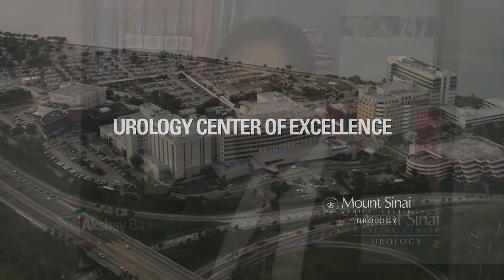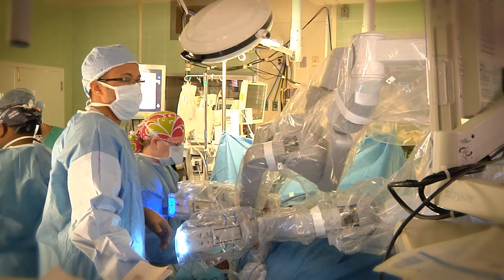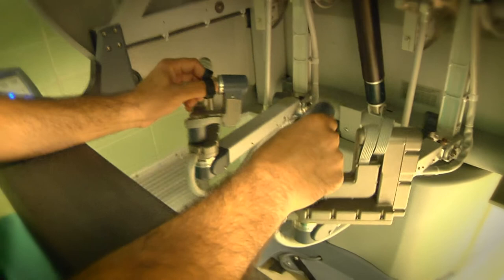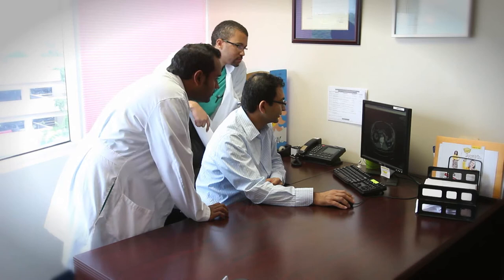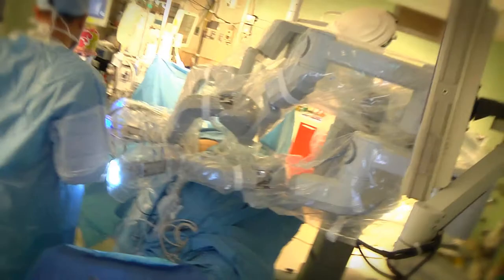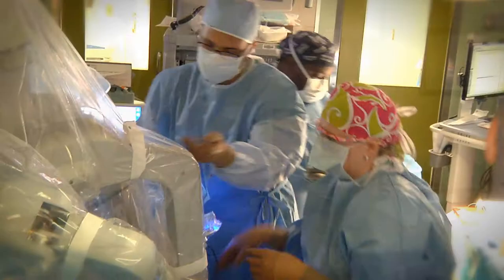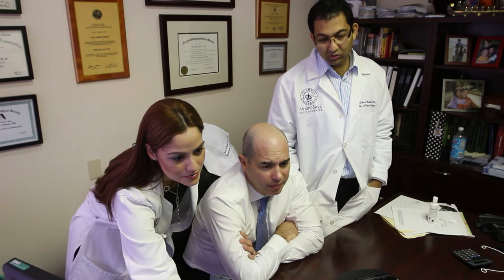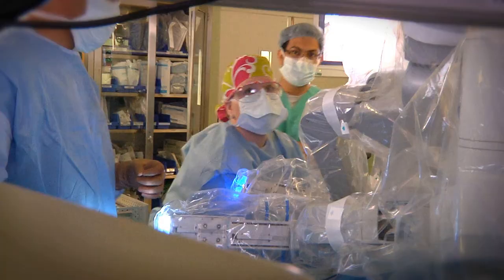Urology Center of Excellence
This video provides an overview of the services offered by Mount Sinai Medical Center's Urology Center of Excellence.